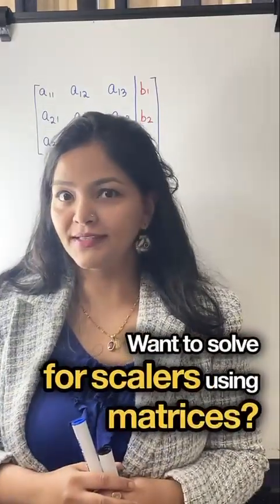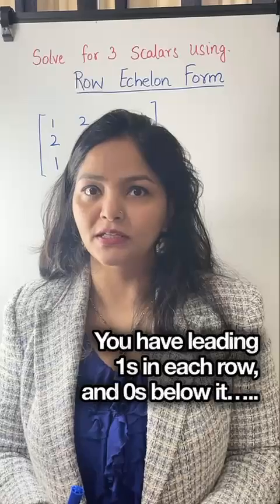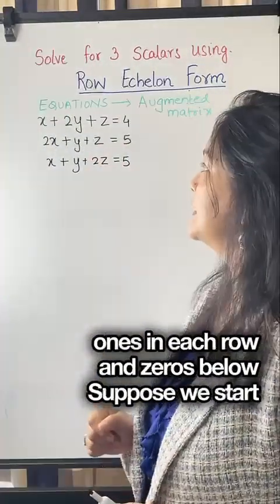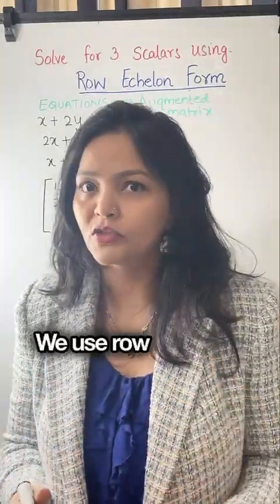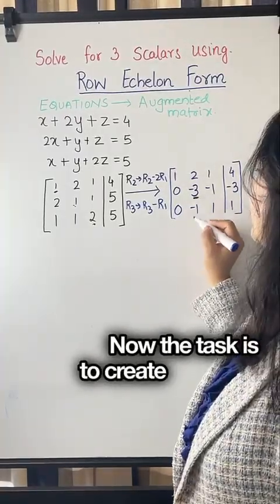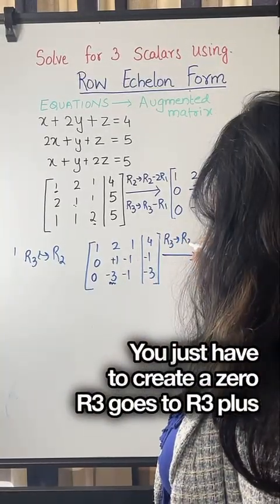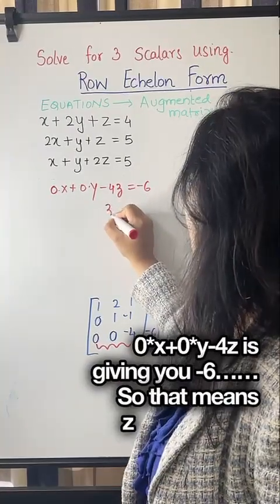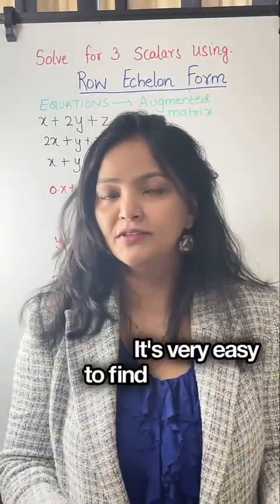Row Echelon Form | A simple Guide to solving scalars